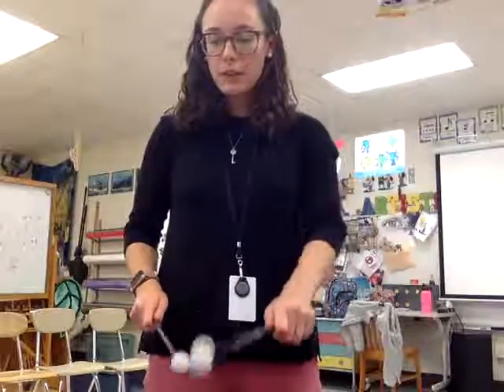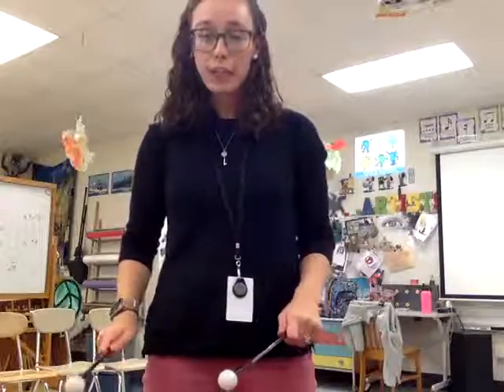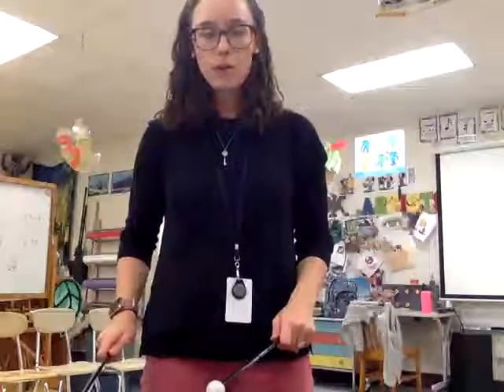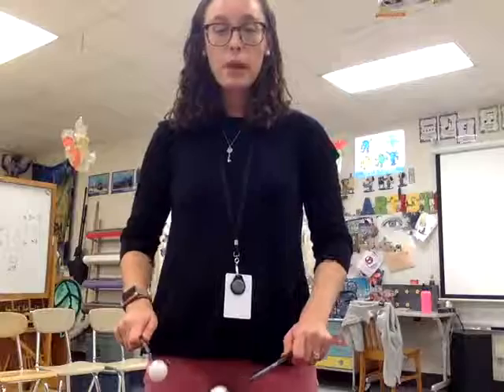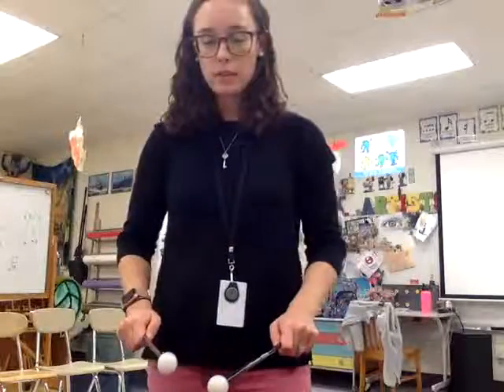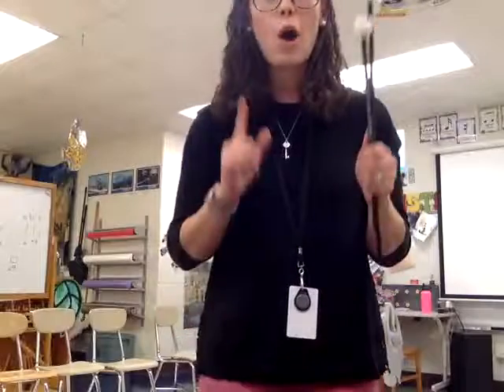Star Search - Percussion